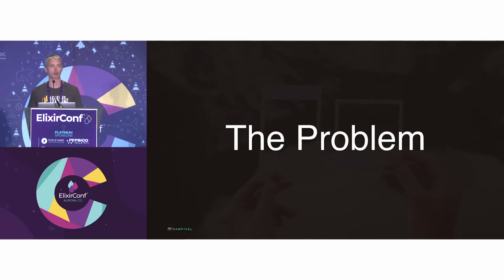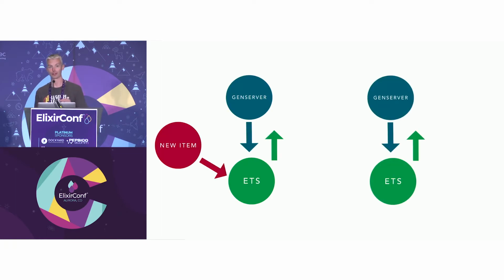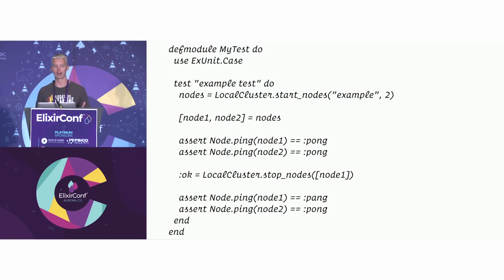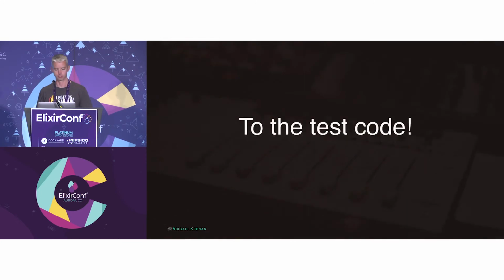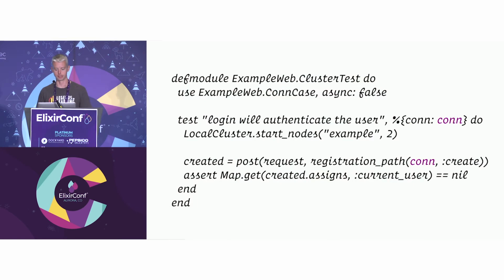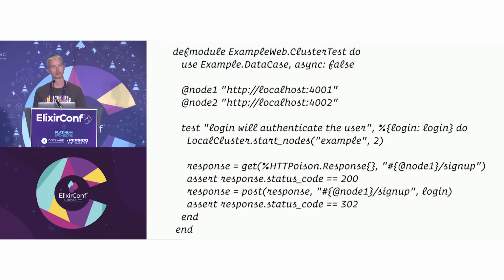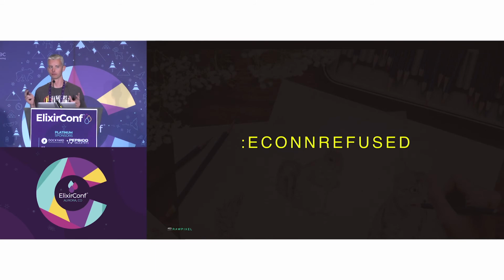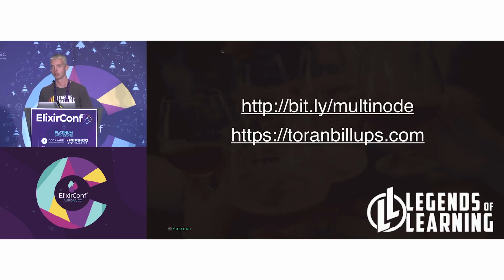ElixirConf 2019 - Lighting Talk - Testing Multi Node Phoenix with Exunit